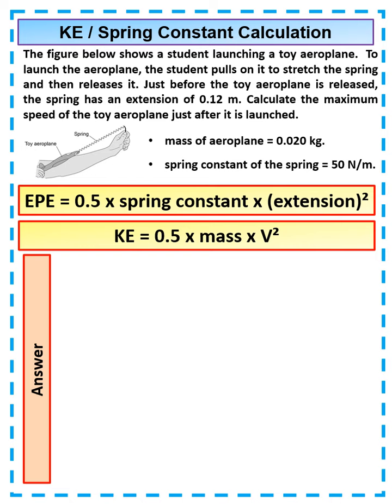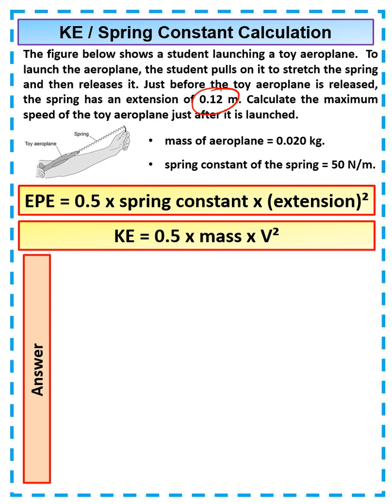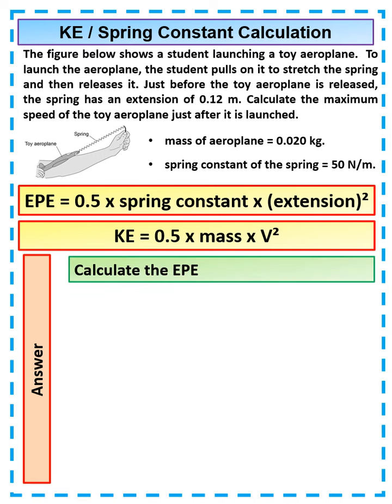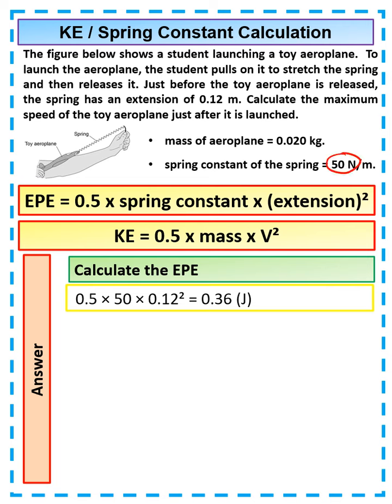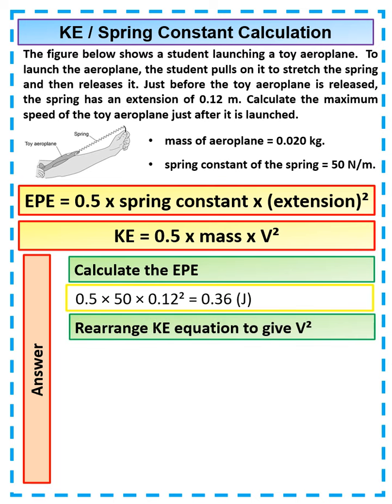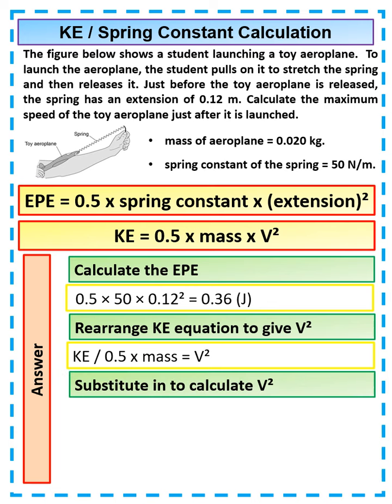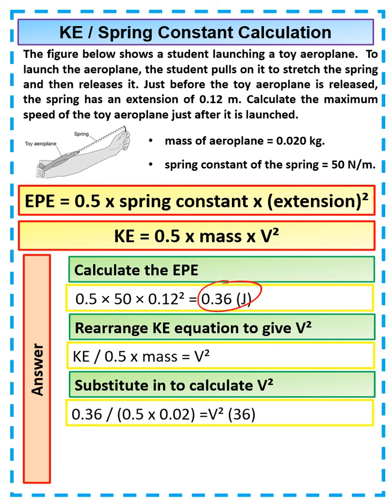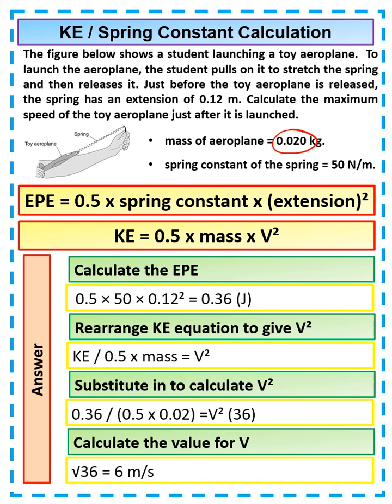Speed spring constant calculation